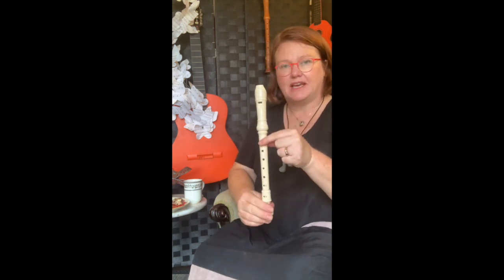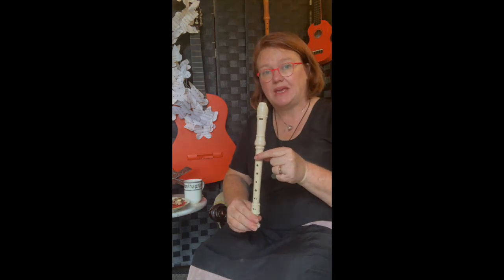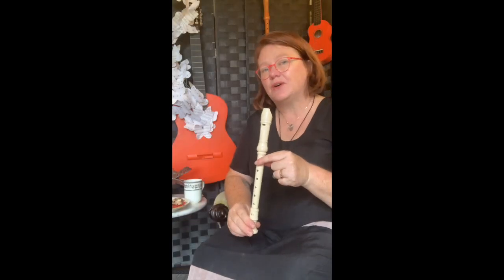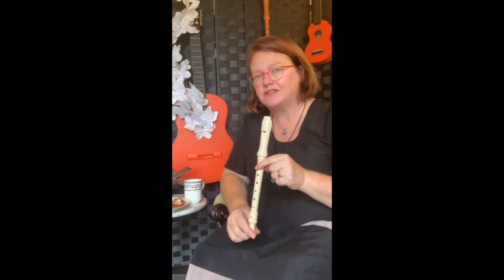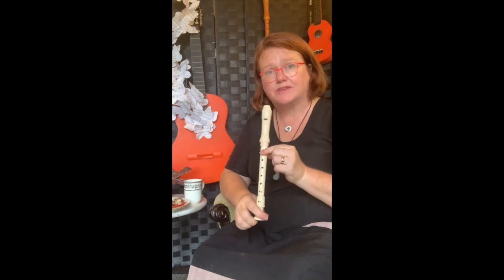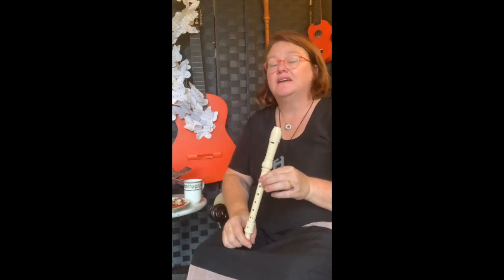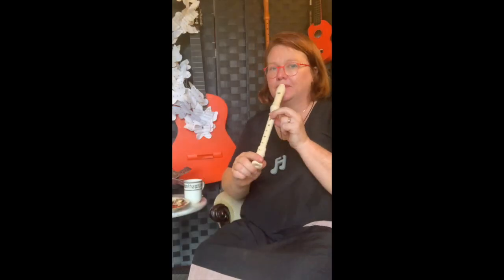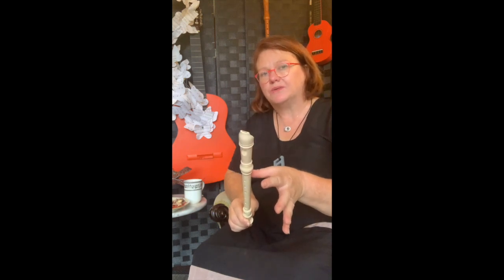Tea Break Tunes - Lesson 2 - HOT CROSS BUNS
We continue on the recorder learning the notes B A and the song HOT CROSS BUNS

My name is Wendy and I am a music teacher living in central Victoria, Australia. I put my (mediocre) filming skills to the test, and created these simple 10 minute music lessons.
I want to inspire you to begin to create musical magic of your own, with simple musical instruments that a lot of us already have at home, or can find cheaply. Most of mine I inherited from family members or bought from an OpShop.

I have designed these videos to be stopped and started as you look at the sheet music and other images I add in.

I ask that you go and purchase your own copies at iTunes and support our music industry.

So grab a cuppa, dust off the recorder and uke, sit back and lets get making music together.

I will try and get new videos out every few days